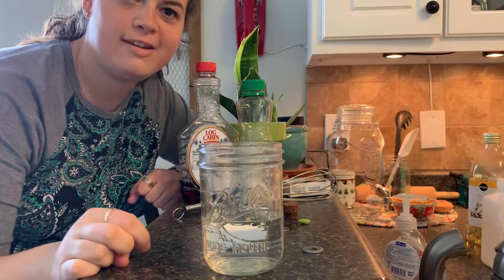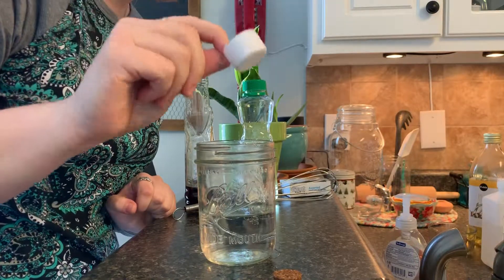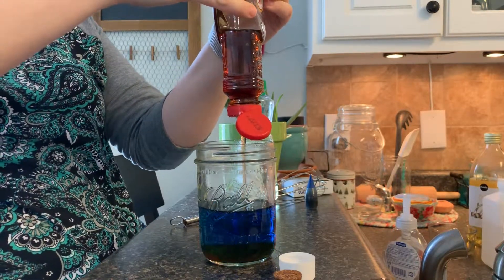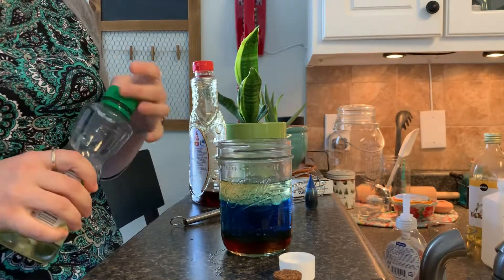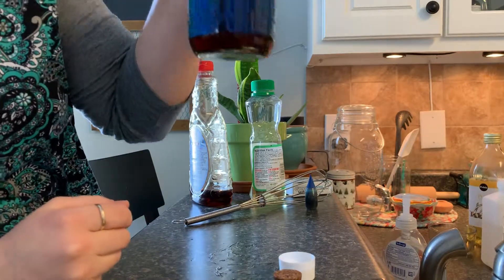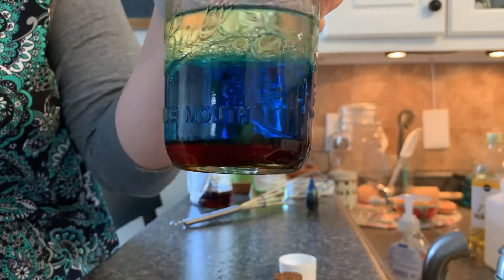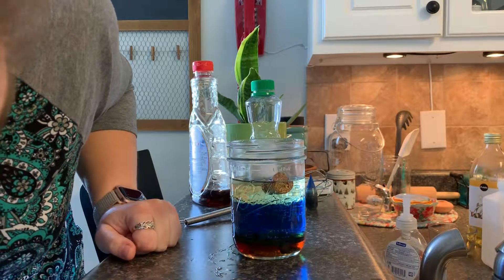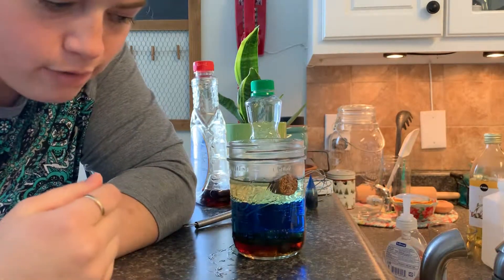Flotation Method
This is how the density of glass is measured in forensics.